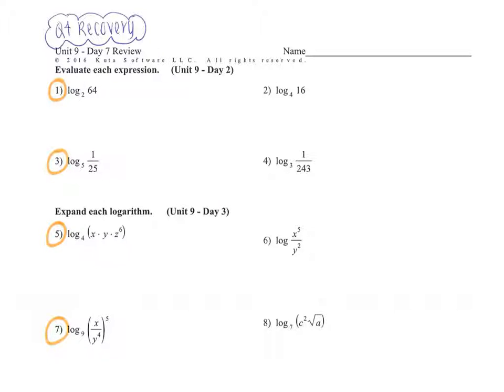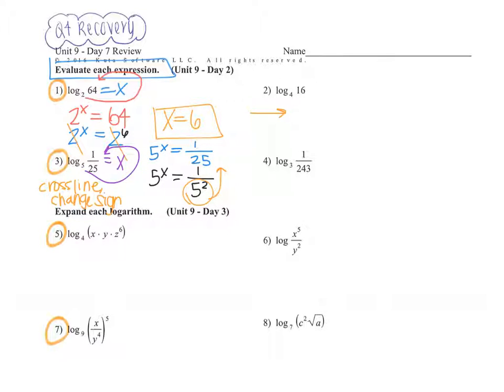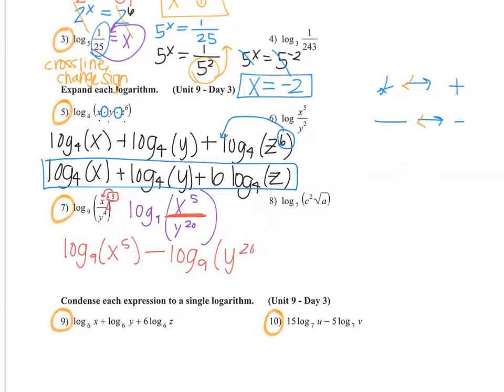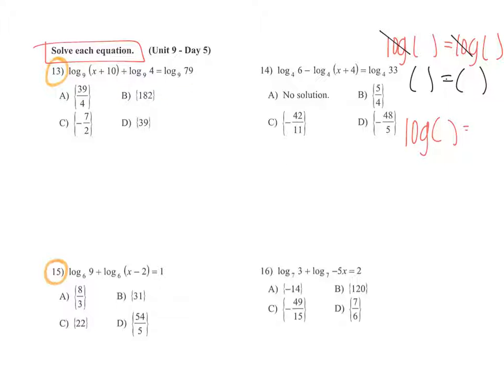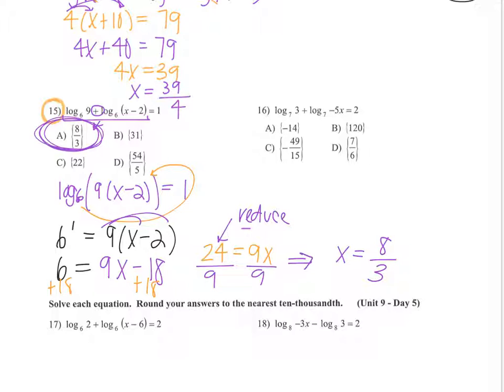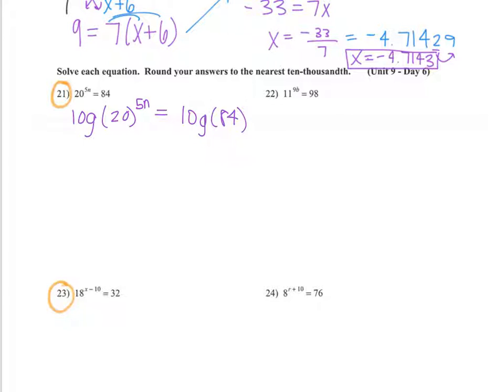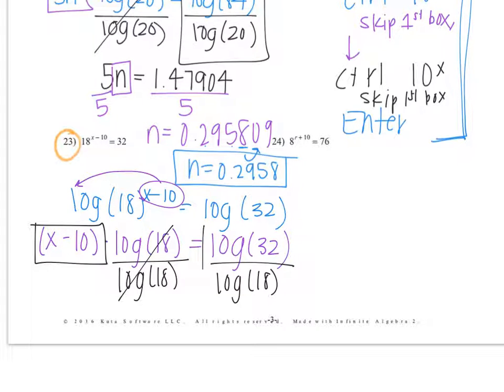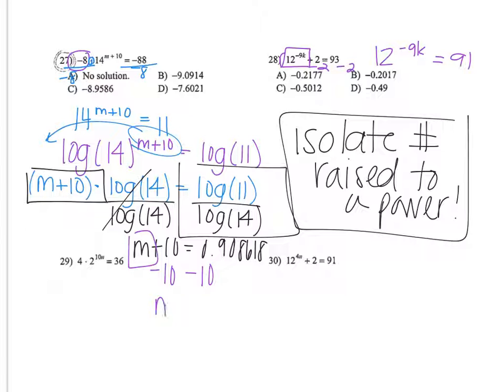IA_Q4 Recovery_U9 Review Pkt Video